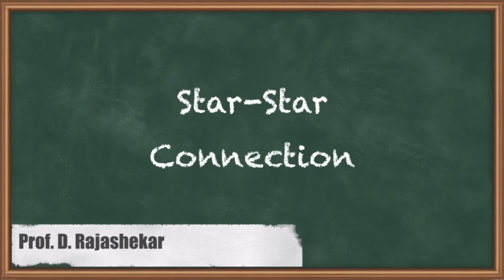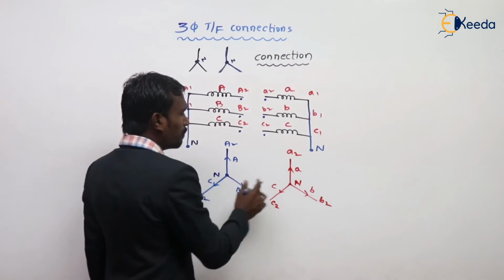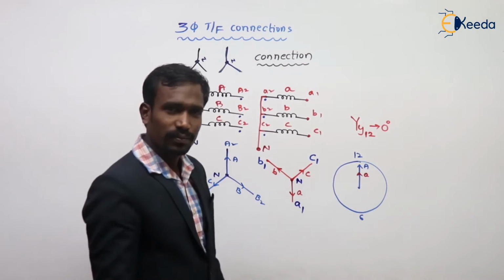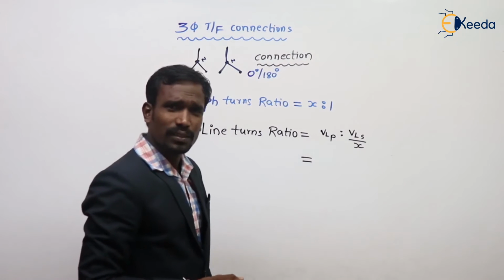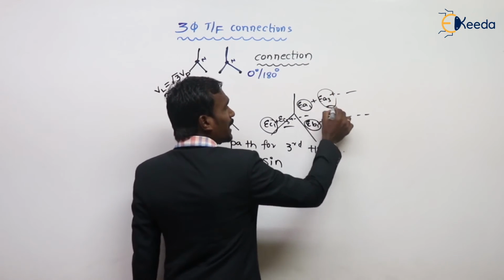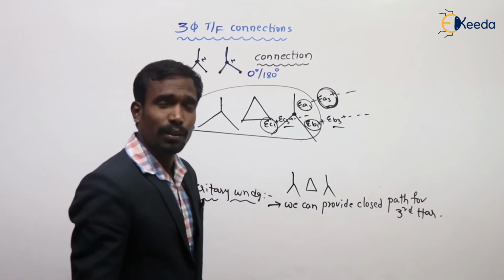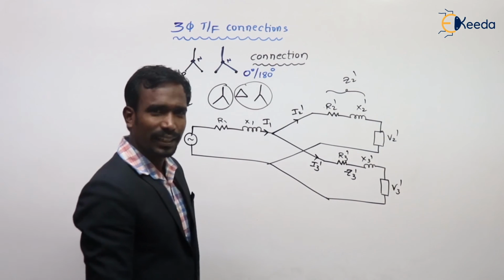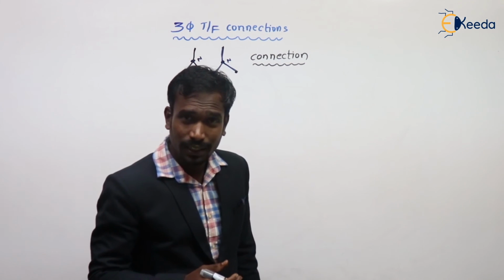Understanding Star - Star Connection In Electrical Machines For GATE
Welcome to our educational channel dedicated to the world of Electrical Machines and the intricate concepts within the GATE syllabus. In this video, we delve into the fundamental topic of "Star-Star Connection."

Understanding the nuances of electrical connections is crucial for GATE preparation, and the Star-Star Connection is a pivotal aspect of Electrical Machines. We break down the intricacies of this connection, exploring its principles, advantages, and applications in the realm of electrical engineering.

🔍 Key Topics Covered:

Introduction to Star-Star Connection
Configuration and Wiring
Phasor Diagram Analysis
Voltage and Current Relationships

Happy Learning.